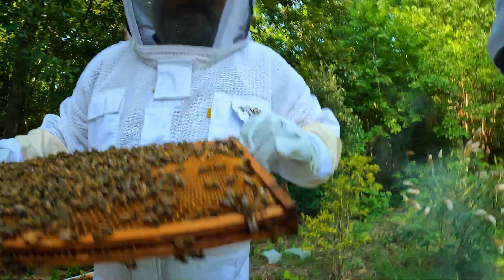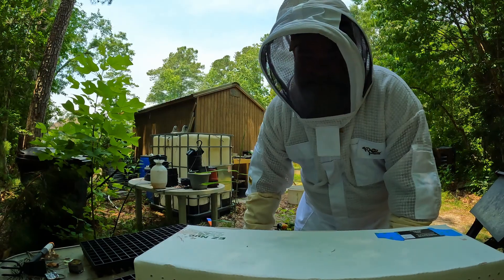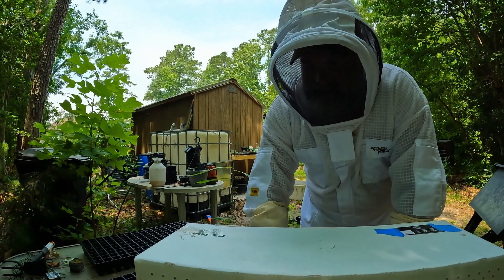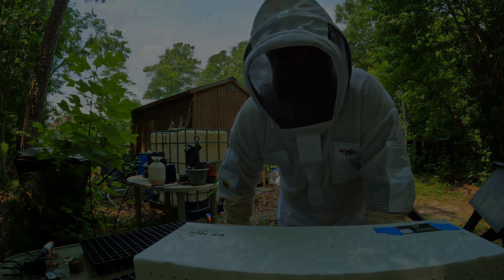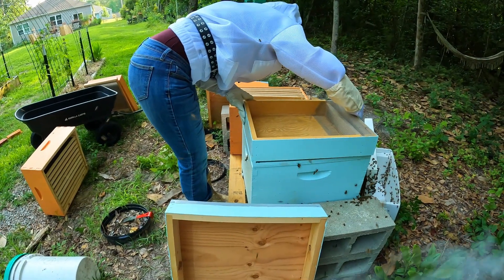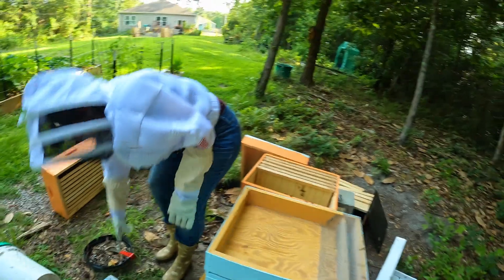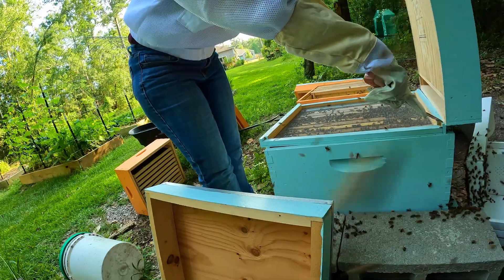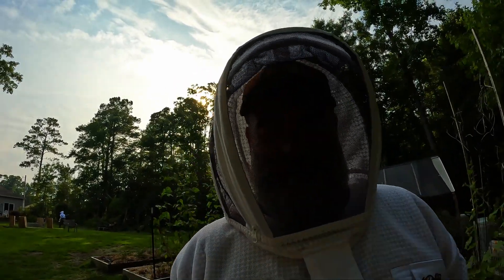First Honey Bees: A Sweet Arrival!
This is the 1st day of having our bees and starting the bee keeping journey.